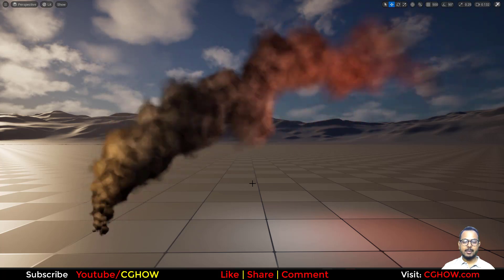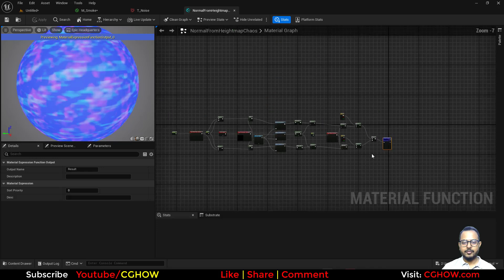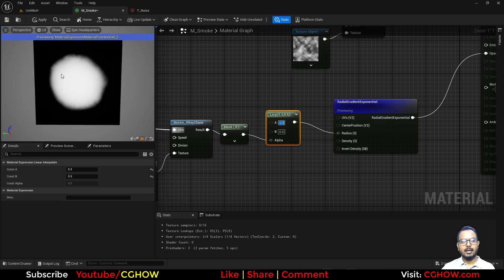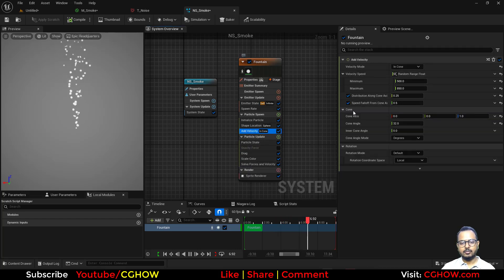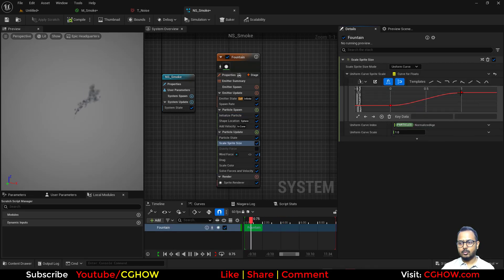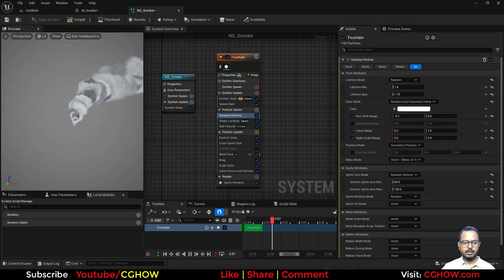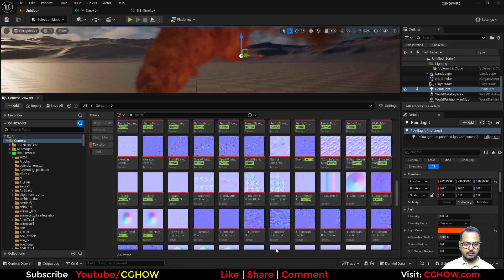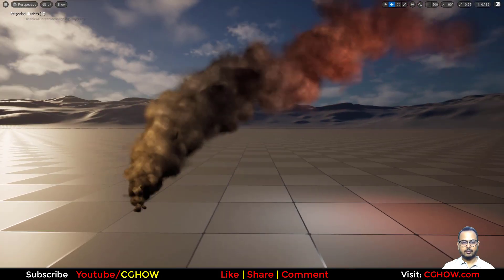Unreal Engine 5.5 - Creating Realistic Smoke Particles: Quick Niagara Tutorial 🌫️💨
Learn how to create a stunning realistic smoke effect in Unreal Engine 5.5 with this fast-paced Niagara tutorial! Your guide, Ashif Ali, a RealtimeVFX artist and YouTuber from India, will teach you to build a dynamic and believable smoke using simple textures and UE5's powerful Niagara particle system.

This video is essential for game developers and VFX artists who want to add a quick, high-quality, and performant smoke effect to their projects. We will cover the entire process, from creating the base material to animating the particles. You can even download the final files for free to follow along! By the end of this tutorial, you will have the knowledge to create and customize a variety of smoke effects for campfires, explosions, and environmental ambiance.

What You'll Learn in this Tutorial:
✅ Realistic Smoke Material: Master the essential nodes to create a believable, animated material for your smoke particles.

✅ Niagara Emitter Setup: Discover how to set up a Niagara system to emit smoke particles with a sense of volume and density.

✅ Particle Dynamics: Learn how to add simple animation and randomized movement to your smoke, making it feel more organic and alive.

✅ Optimization for Games: I'll show you how to build this effect efficiently for optimal performance in your games.

0:00 Intro & Final Preview: Realistic Smoke VFX
0:33 Part 1: Smoke Material Setup (M_Smoke)
0:43 Using a standard Cloud/Noise Texture
1:28 Setting material to Translucent and Two-Sided
2:06 Key: Chaos Motion Function: Copying and pasting the Motion for Vector/Scalar Chaos function from the Normal from Heightmap Chaos node
2:28 Connecting the noise texture to the Chaos function for multi-directional panning (making it look floaty)
2:41 Radial Mask: Using a standard Radial Gradient for the round shape
2:58 Key: Distorting the Radial Mask: Using a second, faster-tiling noise texture to Lerp the Radius input of the radial node
4:52 Adding a second, non-distorted radial to the final opacity (Multiplied) to ensure the edges are clean
5:01 Tweaking the Chaos Motion Speed for a slower, more realistic smoke flow
5:22 Connecting the final radial to the Opacity and the Chaos-driven noise to the Emissive Color
5:30 Connecting Particle Color and applying material
5:49 Part 2: Niagara Emitter Setup (NS_Smoke)
6:15 Emitter Behavior: Disabling Gravity and increasing Drag for a slow, gentle rise
6:36 Initial Velocity: Adding a slight Wind/Velocity on the X-axis for diagonal movement
7:00 Turbulence: Adding Turbulence Force (with tweaked scale/frequency) for chaotic movement
7:48 Applying the M_Smoke material
8:10 Animating Sprite Size (starting small and growing)
8:45 Viewing the initial smoke effect
8:56 Adjusting Drag and Turbulence speeds
9:37 Adjusting Alpha (making the smoke harder/more opaque)
9:50 Part 3: Adding Detail/Erosion Control (Material)
9:53 Adding a Power node to the final noise output to control detail and contrast (Erosion/Power parameter)
10:44 Using the Power Dynamic Parameter to soften or sharpen the noise detail in Niagara
11:05 Layering Smoke: Duplicating the emitter and changing sizes/power for depth variation
11:54 Part 4: Adding Lighting for Volumetric Feel
11:58 Adding a Light Module to the emitter
12:08 Adding Normal Map: Using a rounded Normal Texture to give the smoke a Volumetric appearance (connected to Material Normal input)
13:25 Adjusting Opacity Randomness
13:35 Final Look & Conclusion (Demonstrating light interaction)